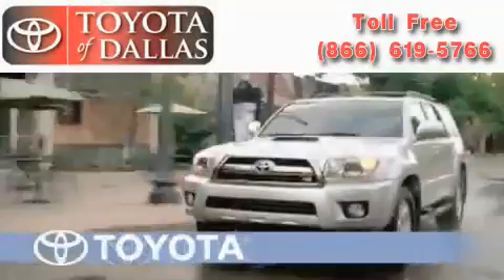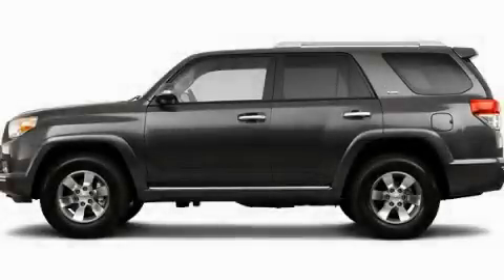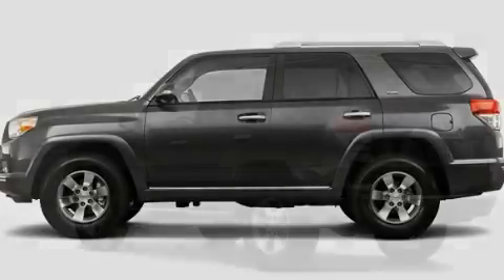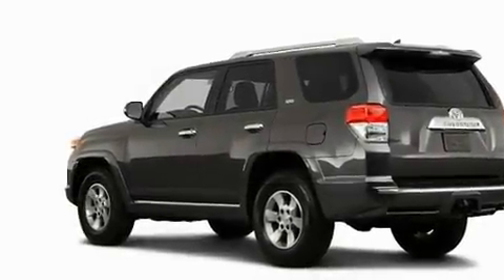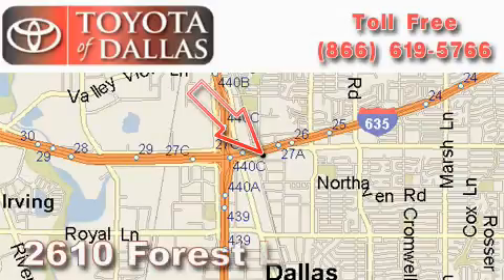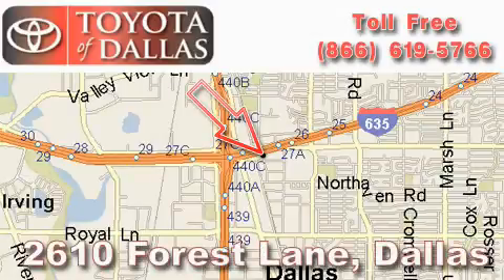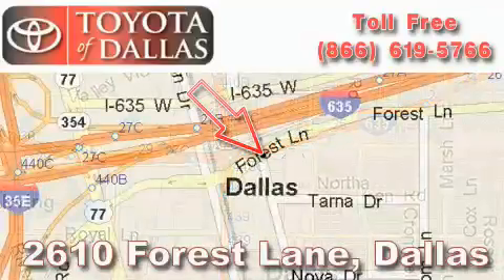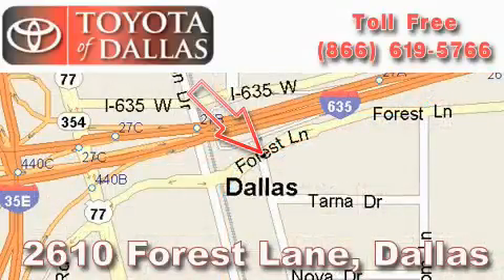2011 Toyota 4Runner Farmer's Branch TX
Year: 2011
 Make: Toyota
 Model: 4Runner
 Engine: 4.0L 6 Cyl. Fuel Injected
 Trans.: Not Specified

 2011 Toyota 4Runner Dallas TX